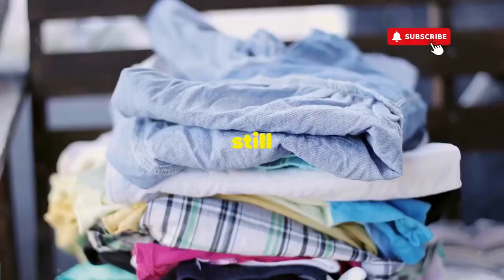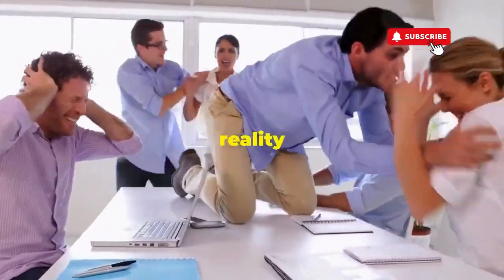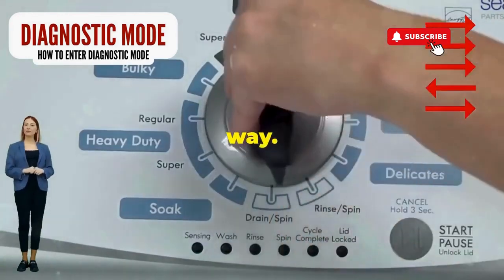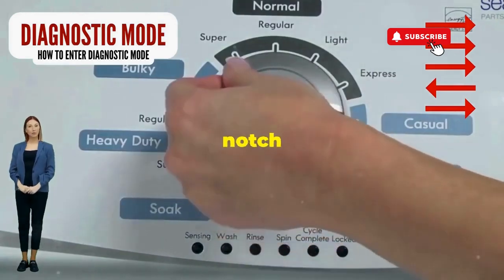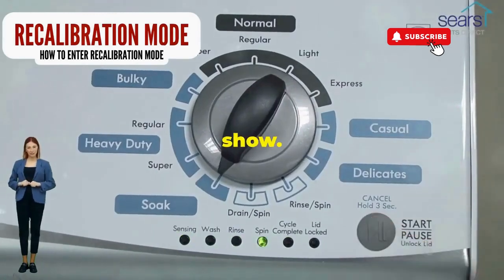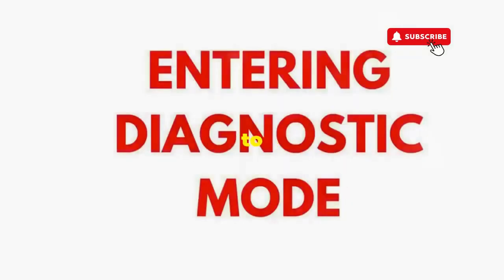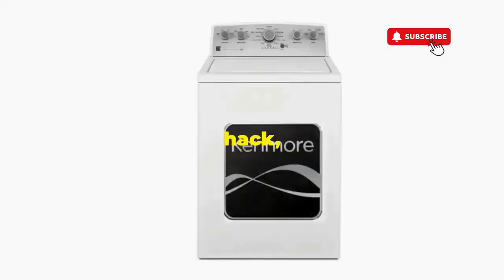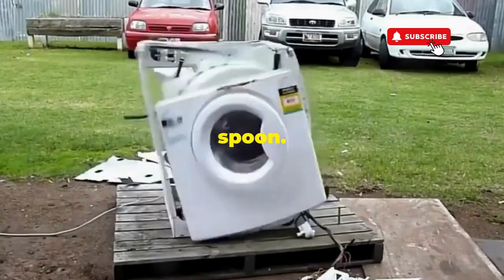How to calibrate a whirlpool washer